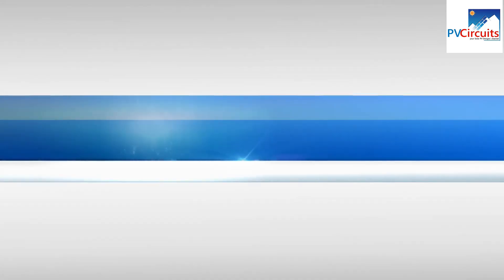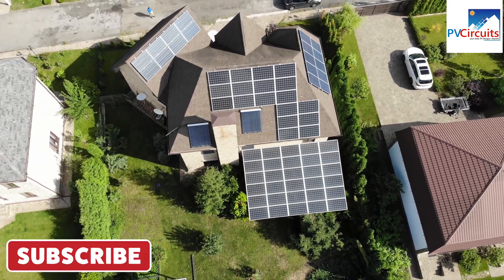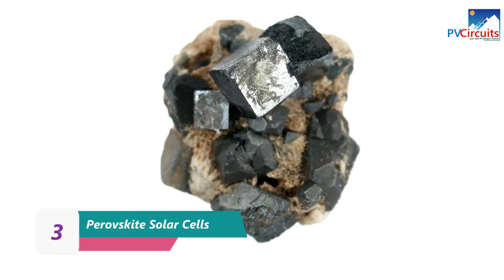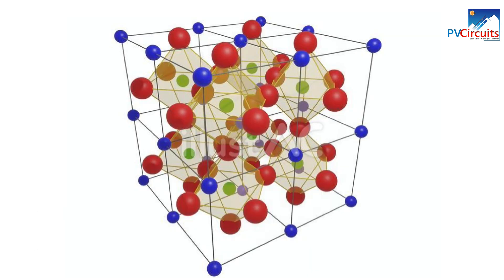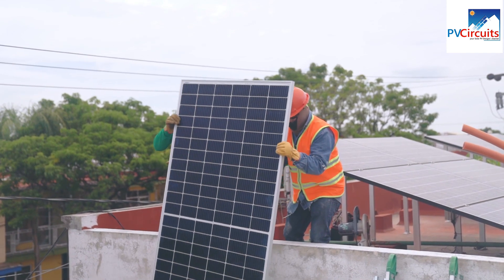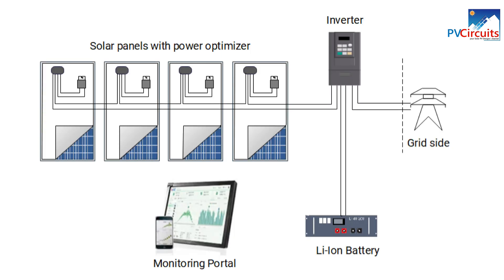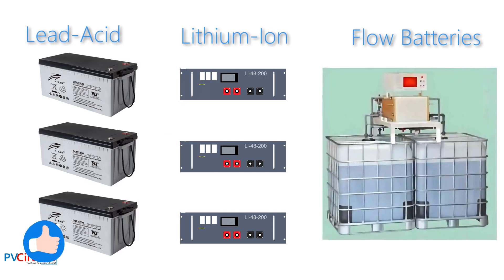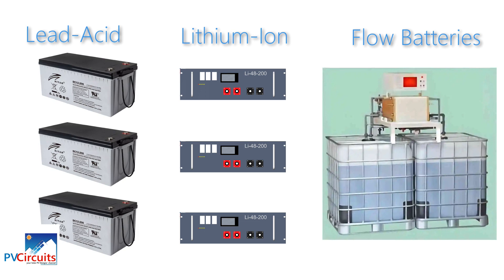5 Technologies that are changing household Solar PV Supply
In this video, we take a look 5 technologies that are changing households' solar PV supply.

Images and diagrams are for illustration purpose only. You risk injury, death, fire or damage to property when handling high voltages or currents from solar panels and peripheral electronics. You are advised to seek the opinion and or services of a qualified technician when adopting a procedure or process illustrated in this video publication.

Attributions:
Flexible panel:
Source: Nanjing Gnnecrius New Energy Co., Ltd.

Solar Panel Production:
Shenzhen Loars Technology Co., Ltd.

Perovskite Cells:
The National Renewable Energy Laboratory (NREL)